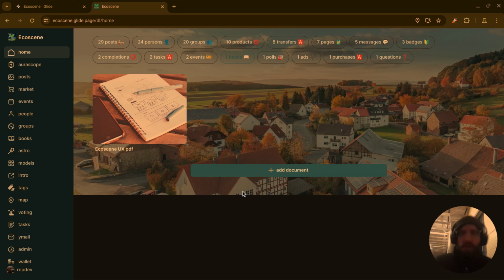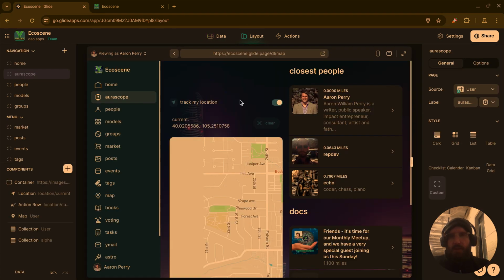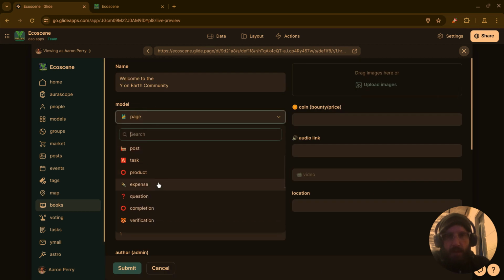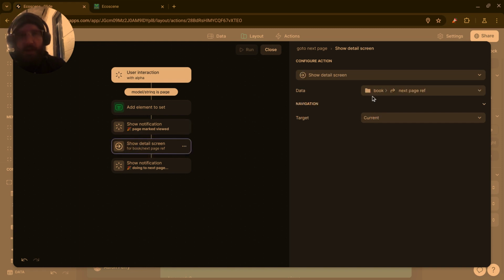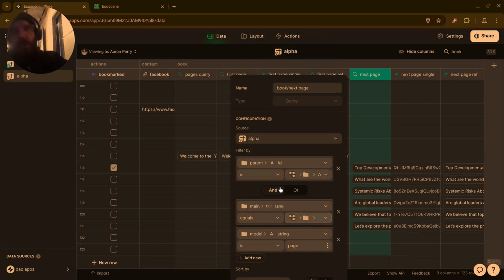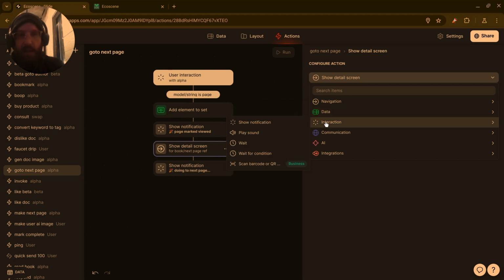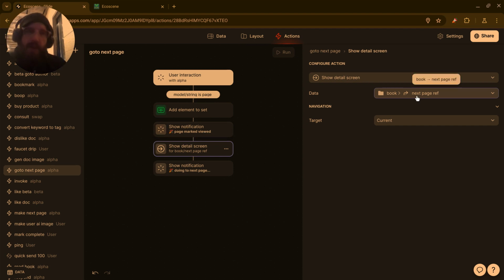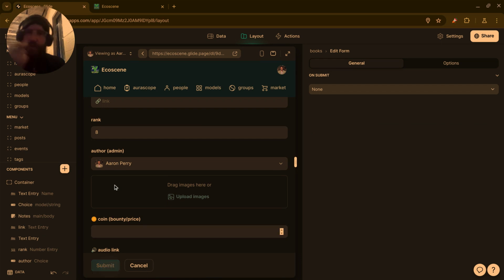new book idea abdn basic glide walkthrough